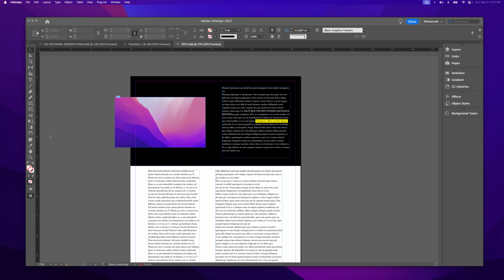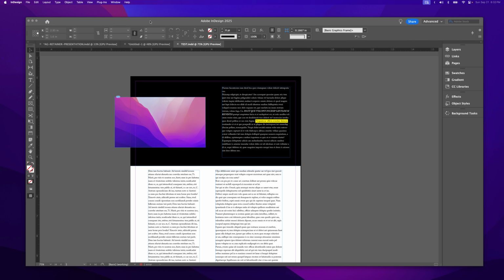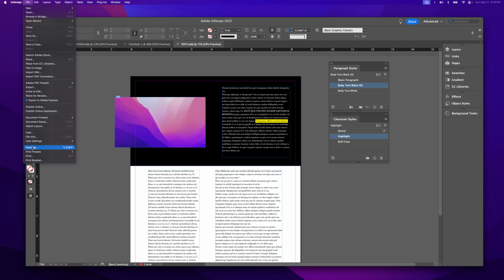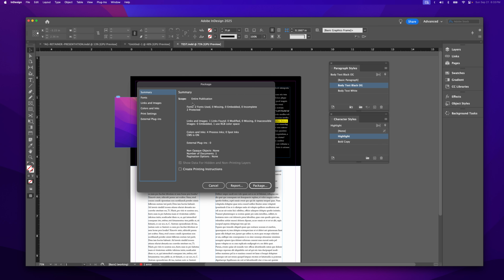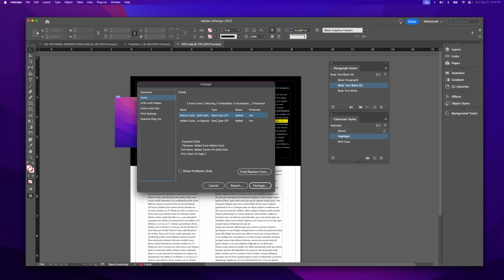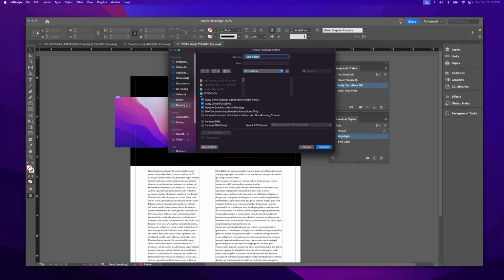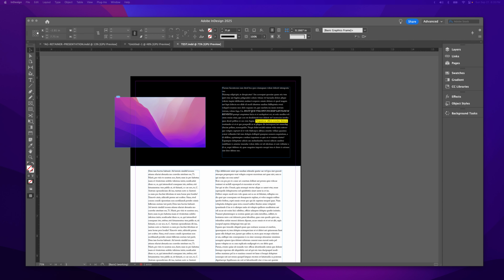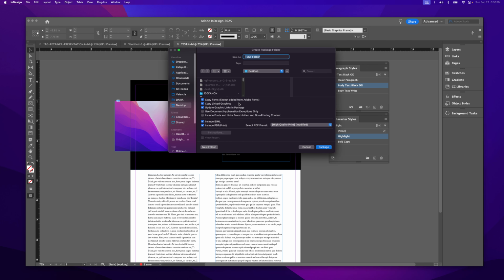InDesign: PACKAGING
This video overviews the basics of packaging from InDesign